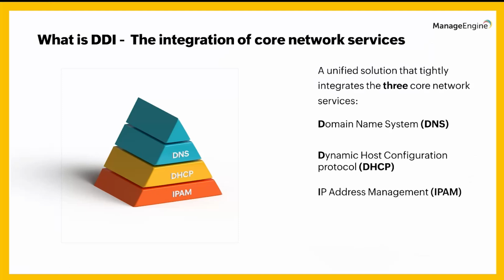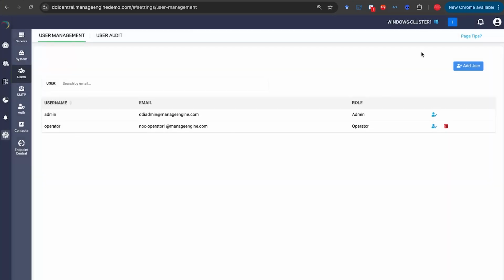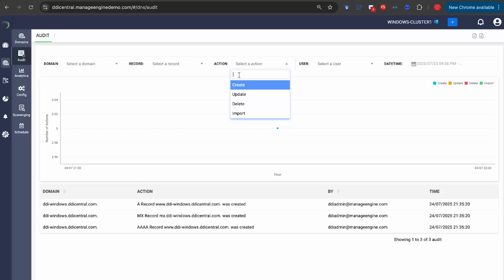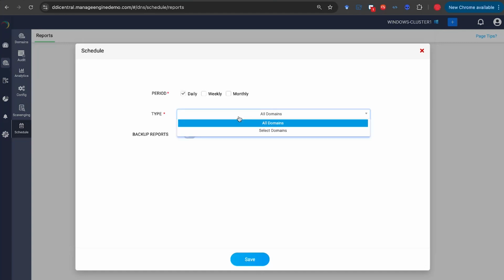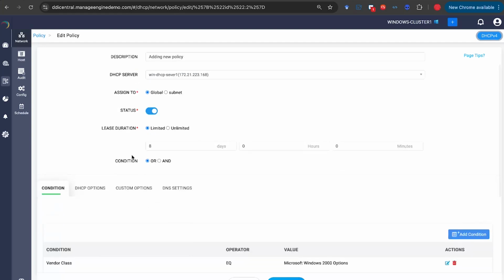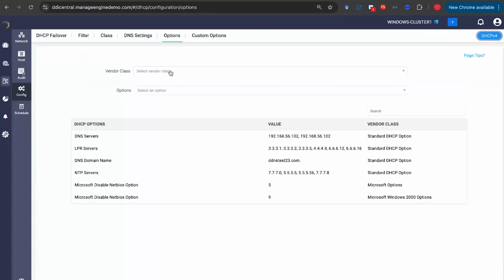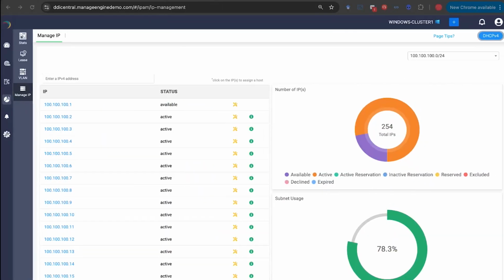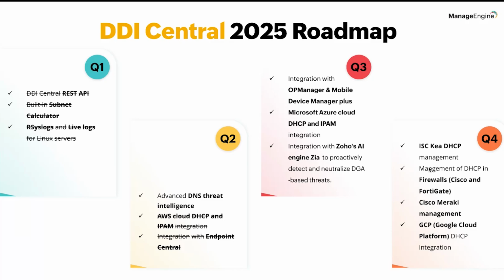DDI Central free training 2025- For Microsoft Windows environment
Join us for a comprehensive walkthrough of manageengine DDI Central in a Microsoft Windows environment. This free training covers how to configure, monitor, and secure DNS, DHCP, and IPAM services with DDI Central, tailored for Windows-based infrastructures.

What you’ll learn:

Setting up DDI Central in a Windows environment

Managing DNS and DHCP servers efficiently

Enhancing security with DNS firewall and threat intelligence

Automating IP address management (IPAM) tasks

Best practices for enterprise-scale deployments

Recorded in 2025 as part of our ongoing free training series.

Stay ahead in network management with hands-on insights and demos.